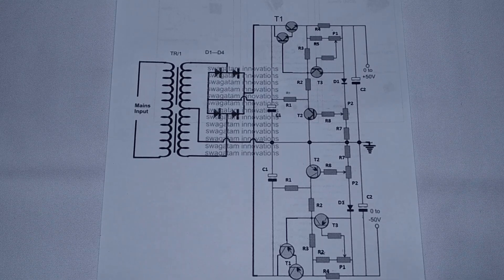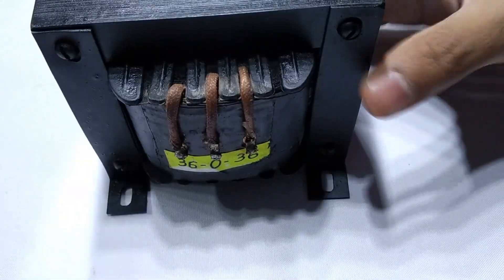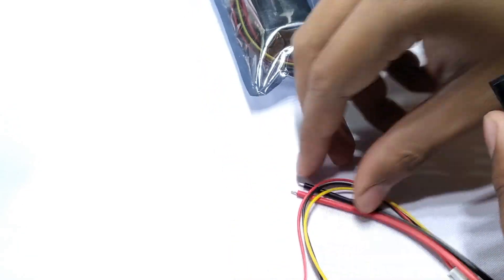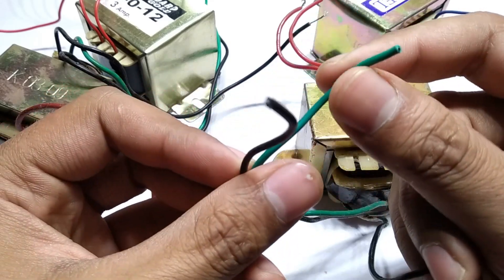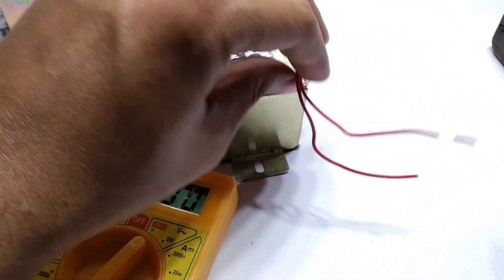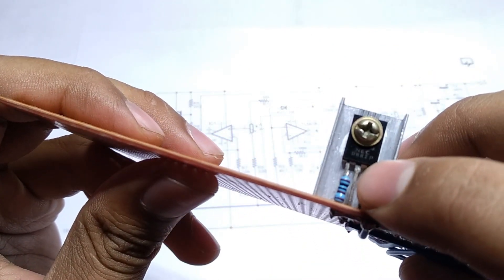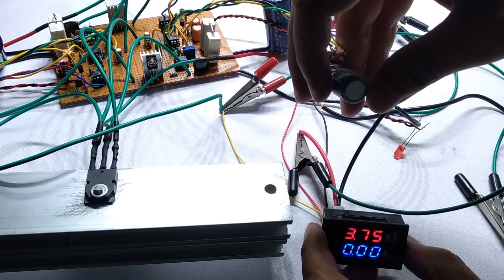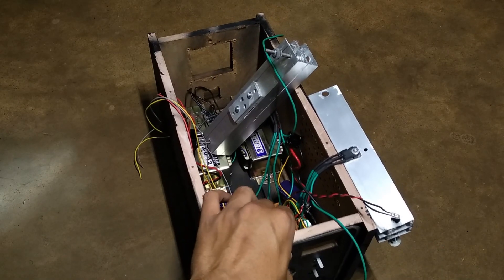DIY Variable Lab Bench Power Supply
Hello to all the  electronic freaks out there!! I had been working on a laboratory power supply project for quite a while and finally succeeded. So, here's a video from my side where I'll show some silly as well as major mistakes that I made during the whole project. In this video, my aim was to build a professional looking yet a laboratory power supply with dual power rails, variable voltage selection from 0 to 25 Volts pure DC, Variable current control from 0 to 3 Amp. max, Overload protection feature and Short-circuit protection feature. This power supply is a must for your day to day DIY electronic projects testing, repair work, troubleshooting, etc.
I did a lot of improvisations during the project you'll love to watch. Some may try to implement those hacks.. ;)
Enough of talks. Smash the play button and enjoy the video..!! :)

Standard youtube music library.